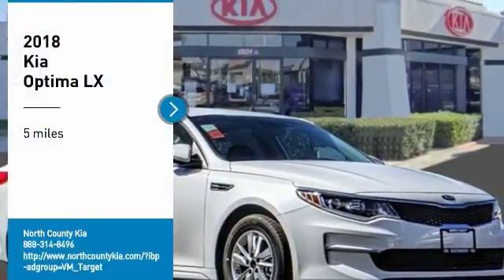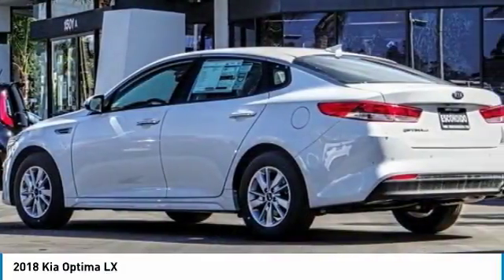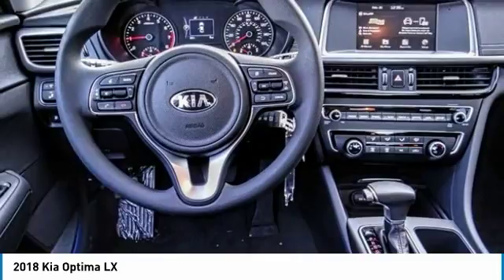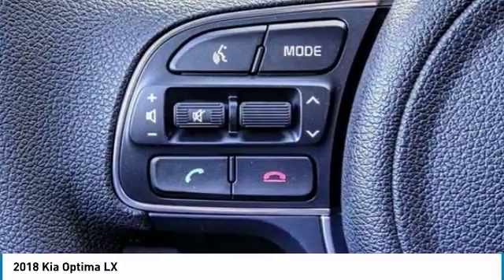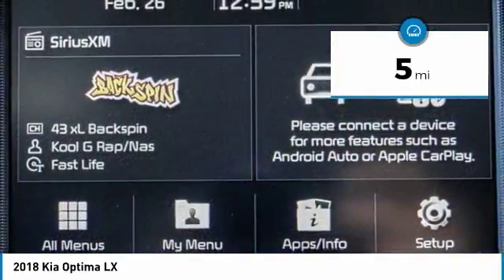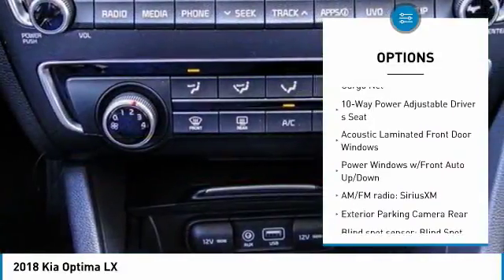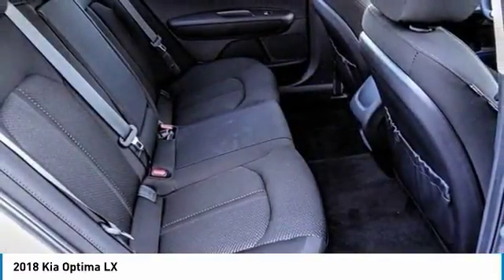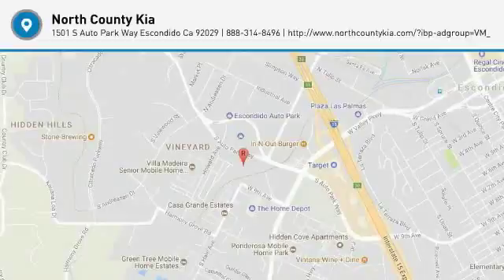2018 Kia Optima Escondido Ca 2180718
2018 Kia Optima LX

1501 S Auto Park Way

Don't miss this 2018 Kia. Make a great choice today with this must-have 4d sedan. Learn more about this 4d sedan by contacting the dealership today and own it today.